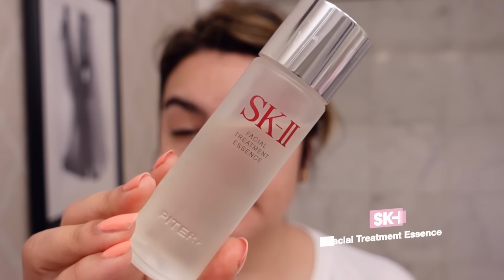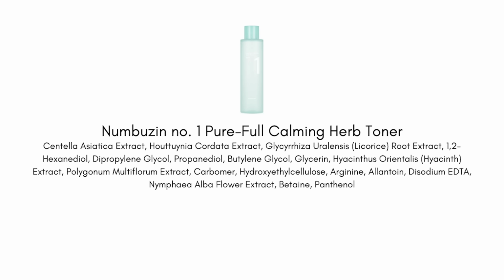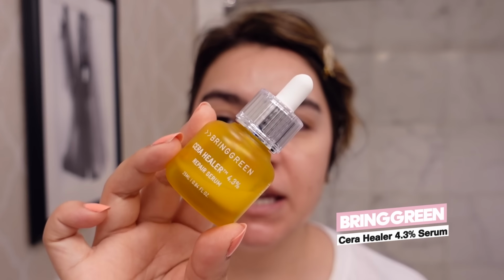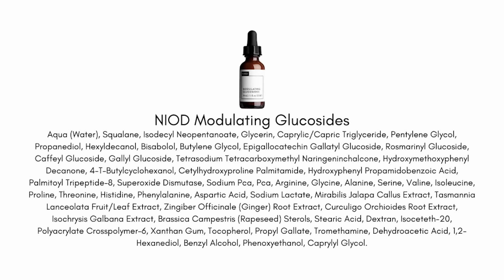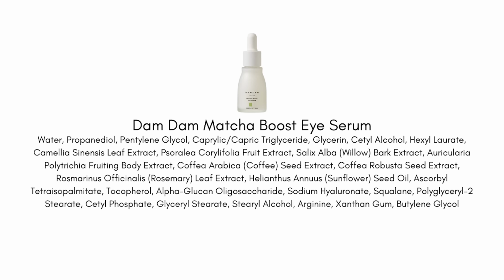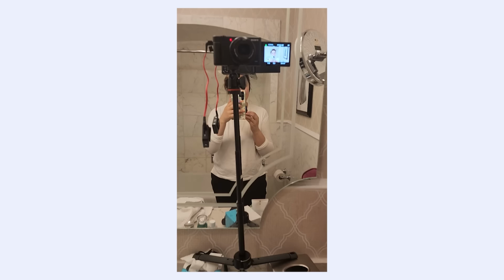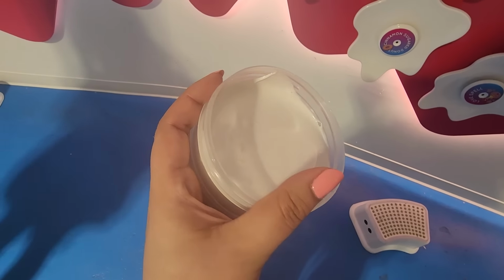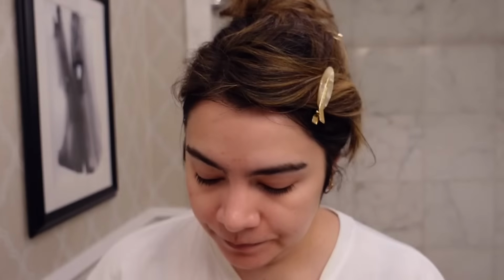Good Morning Chicago! | AM Skincare Routine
🛍️ 🛍️ 🛍️ || Products Mentioned || 🛍️ 🛍️ 🛍️

*Numbuin No. 1 Pure-full- Calming Herb Toner

*Skin1004 Hyalu-Cica Water Fit Sun Serum SPF 50+ PA

|| Chapters ||
0:00 Intro
1:04 Cleansing and Exfoliating
1:36 Essence and Toner
5:03 Serum and Eye Cream
9:08 Barrier Care
10:22 Moisturizer
13:33 SPF

|| Music ||
Public Domain Music by Chillhop:
Tomorrow - Leavv